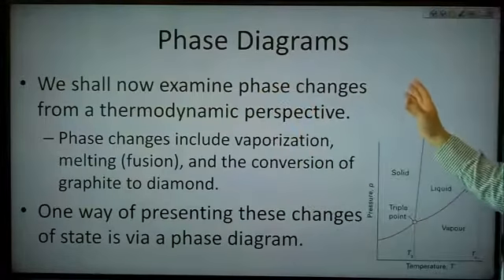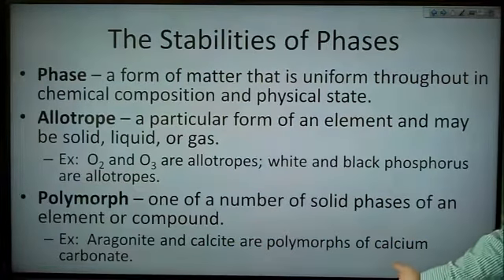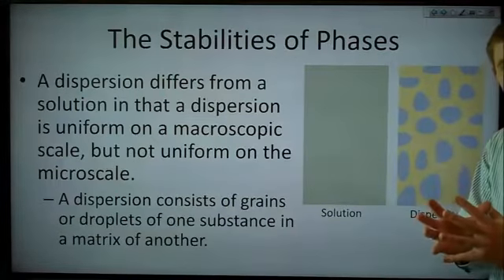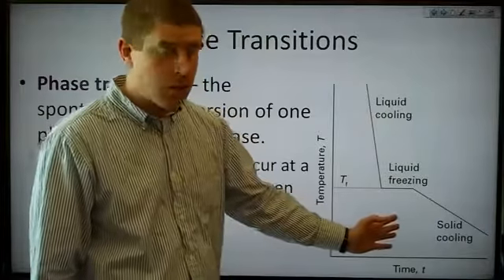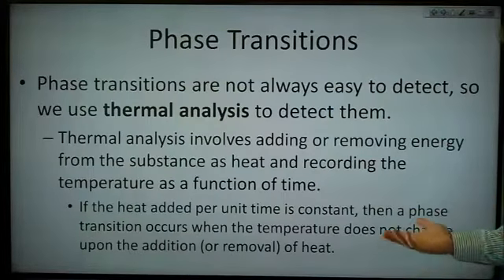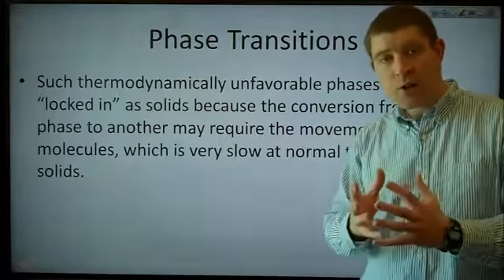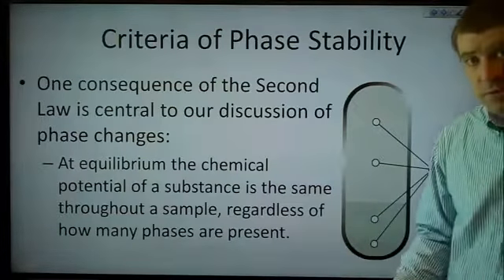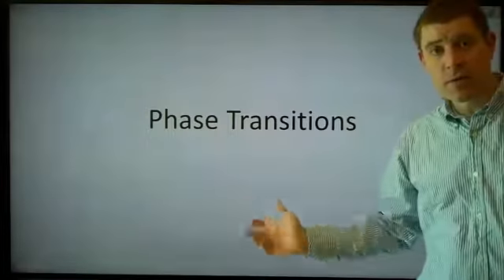CH401 4.1 Phase Transitions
A discussion of phase transitions.